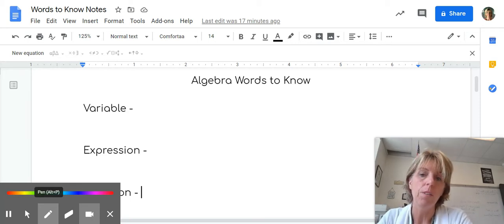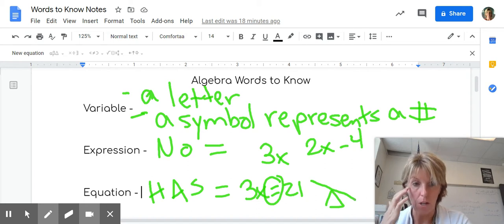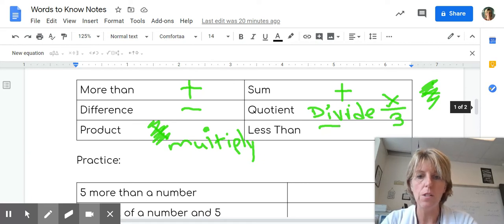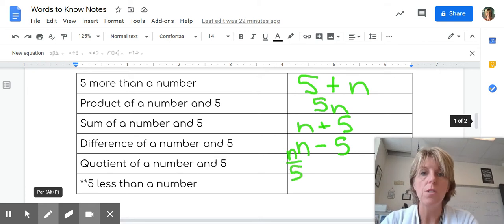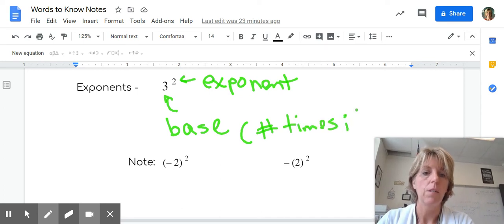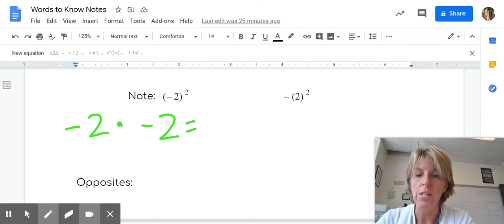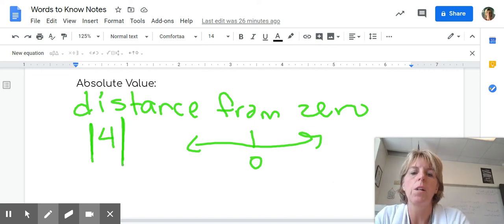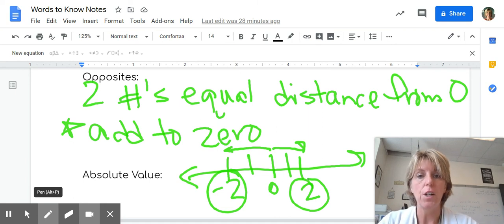Words to Know Notes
These are common terms we will use often this trimester to share our thinking about math.